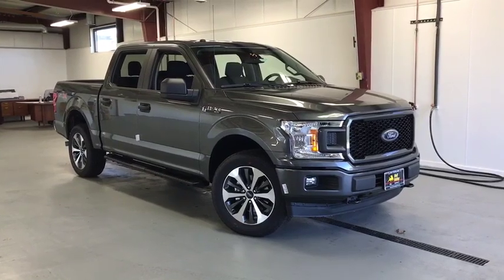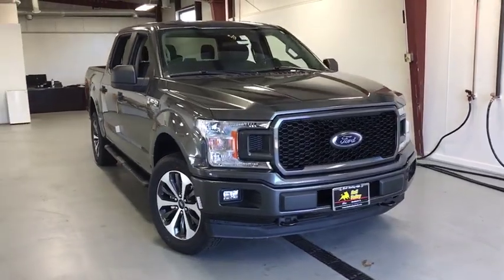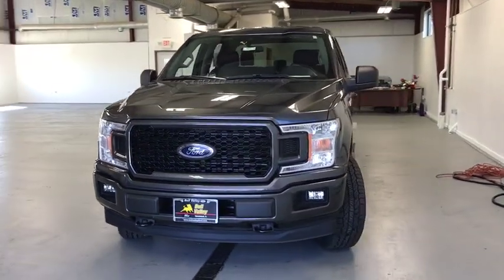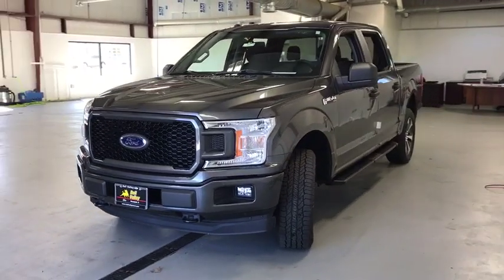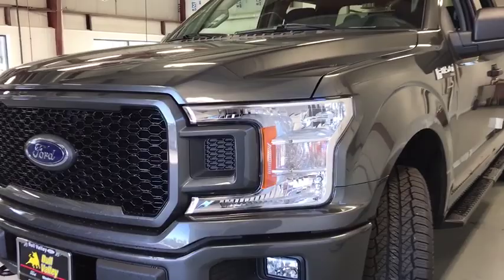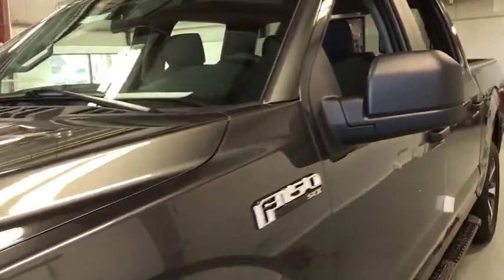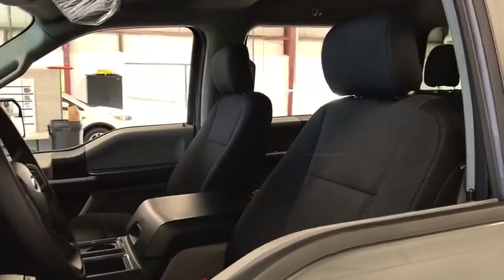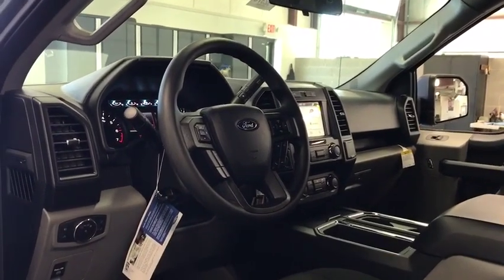2019 Ford F-150 Crystal Lake, Algonquin, Lake in the Hills, Huntley, McHenry, Woodstock, IL 92373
Magnetic  2019 Ford F-150 available in Woodstock, Illinois at Bull Valley Ford. Servicing the Crystal Lake, Algonquin, Lake in the Hills, Huntley, McHenry, IL area.

1460 South Eastwood Dr.

Magnetic Metallic 2019 Ford F-150 XL 101A 4WD 10-Speed Automatic 2.7L V6 EcoBoost 4WD, 20 Machined-Aluminum Wheels, 4.2 Productivity Screen in Instrument Cluster, ABS brakes, Body-Color Front & Rear Bumpers, Body-Color Surround w/Black Mesh Insert Grille, Box Side Decals, Class IV Trailer Hitch Receiver, Compass, Cruise Control, Driver/Passenger Seat Back Pocket, Electronic Stability Control, Equipment Group 101A Mid, Fog Lamps, Illuminated Entry, Low tire pressure warning, Manual Driver/Passenger Lumbar, MyKey, Perimeter Alarm, Power Door Locks, Power Front & Rear Windows, Power Glass Sideview Mirrors w/Black Skull Caps, Power Tailgate Lock, Rear Window Defroster, Rear Window Fixed Privacy Glass, STX Appearance Package, SYNC, SYNC 3, Traction control, Trailer Tow Package, Unique Sport Cloth 40/20/40 Front-Seats, Upgraded Front Stabilizer Bar, XL Power Equipment Group, XL Sport Appearance Package. Not all customers may qualify for all rebates listed, see dealer for details. Price includes: $2,500 - Special Package Retail Customer Cash, $500 - Retail Bonus Customer Cash, $1,000 - Retail Customer Cash, $750 - Bonus Customer Cash, $750 - Ford Credit Retail Bonus Customer Cash